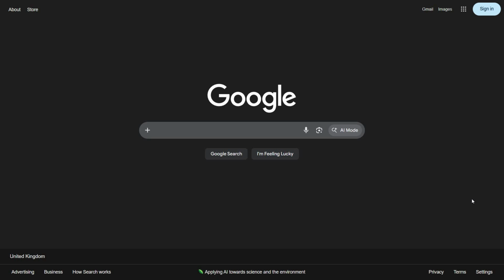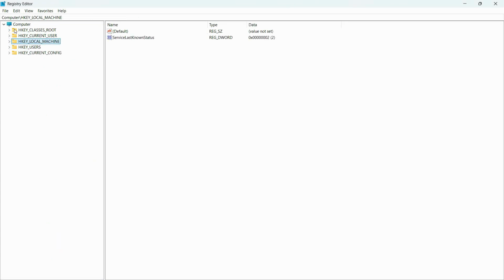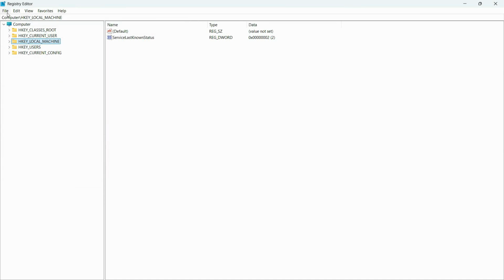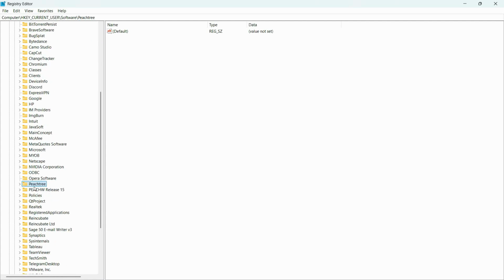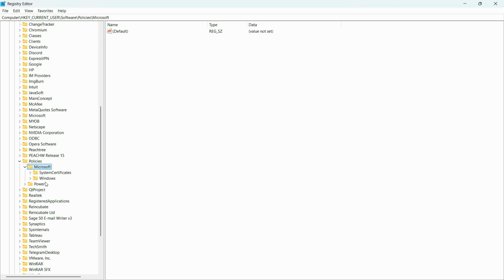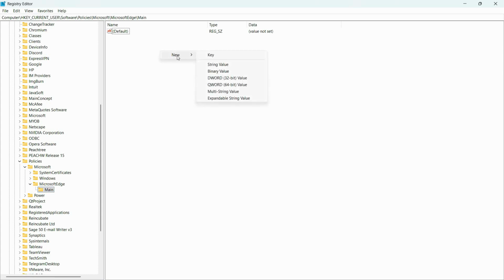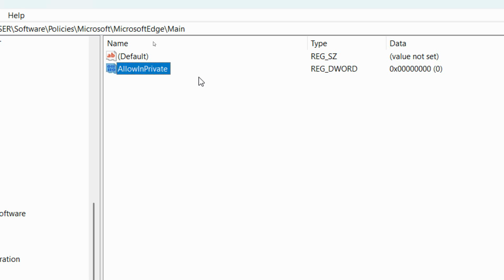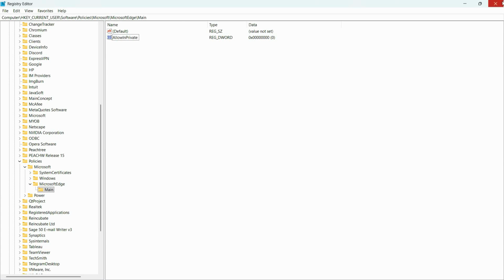How To Disable InPrivate Browsing in Microsoft Edge (Block Private Mode Windows 11/10)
Learn how to disable InPrivate browsing in Microsoft Edge on Windows 11 and Windows 10 PC or laptop.

If private mode is opening or you want to block InPrivate browsing, this guide helps you control it.

Issues:
– InPrivate keeps opening
– Private mode not disabled
– Edge privacy not restricted
– Users accessing private browsing

You will learn:
– Disable InPrivate mode
– Block private browsing via settings
– Restrict Edge privacy options